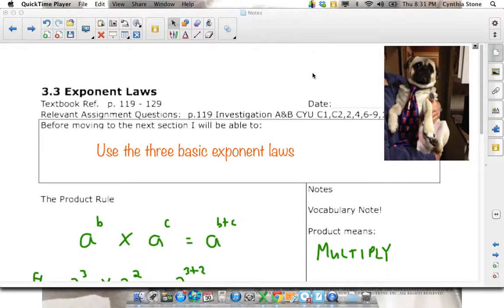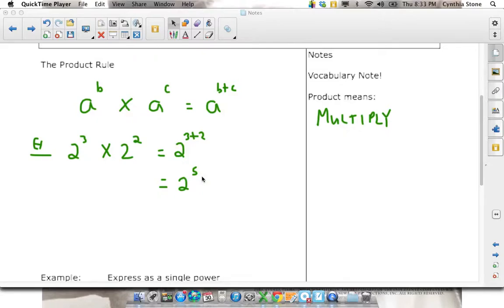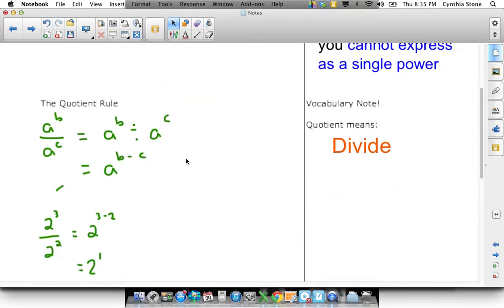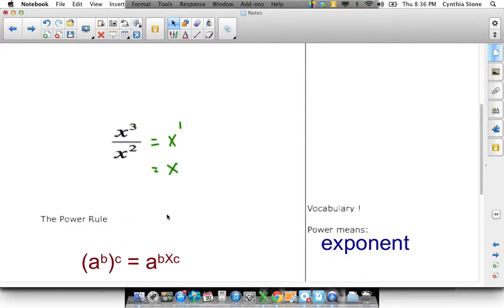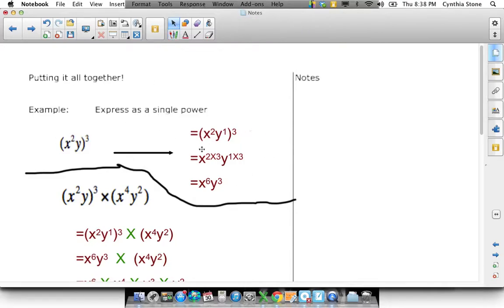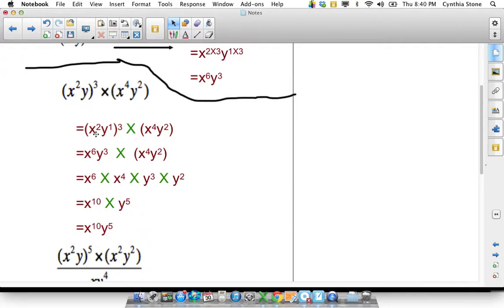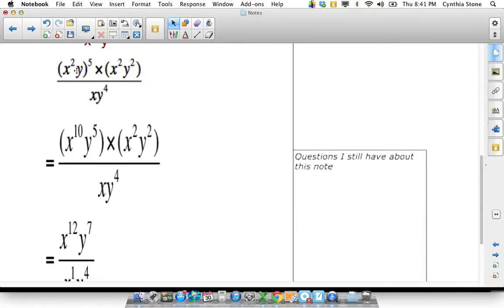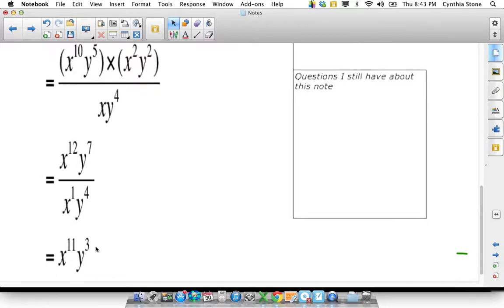3 3 Exponent Laws